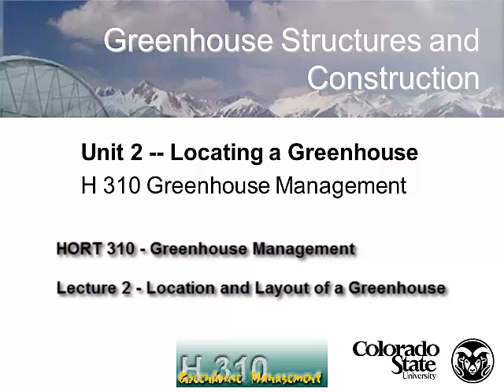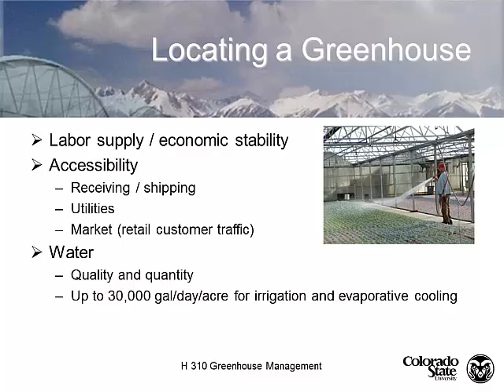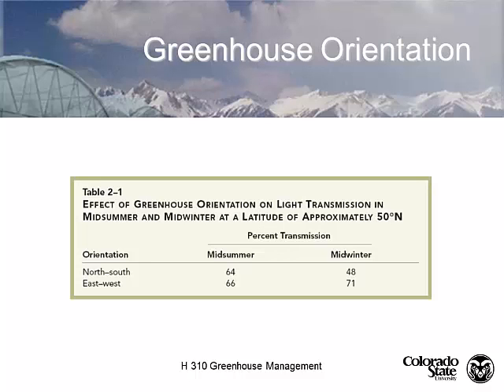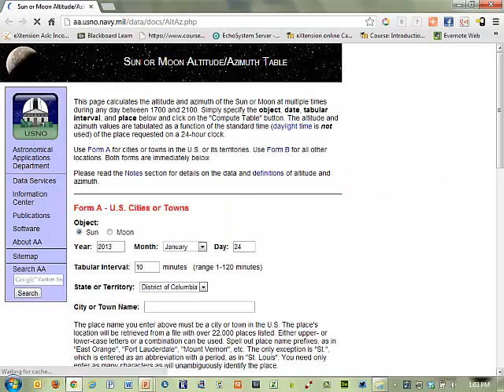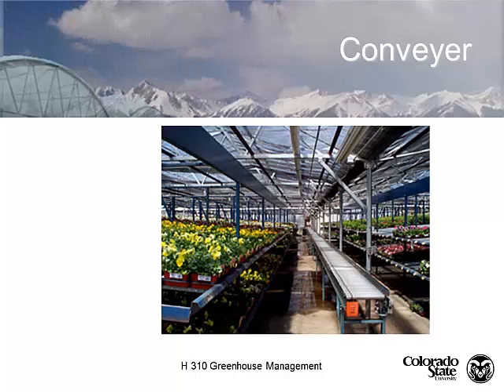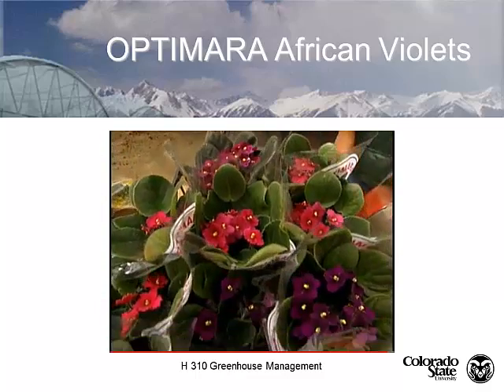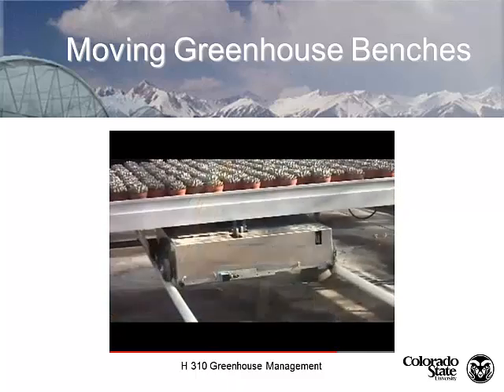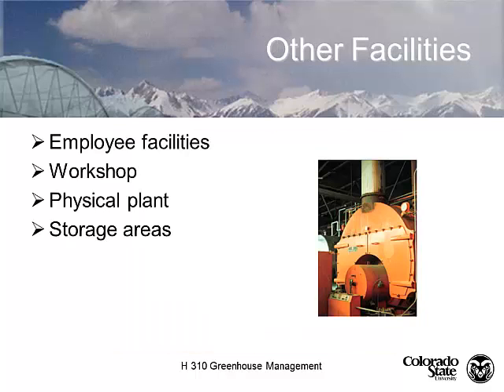Lecture 02 HORT 310 Greenhouse Management Spring 2013